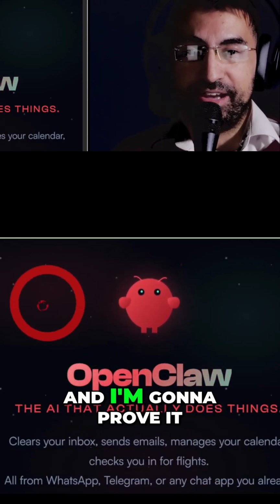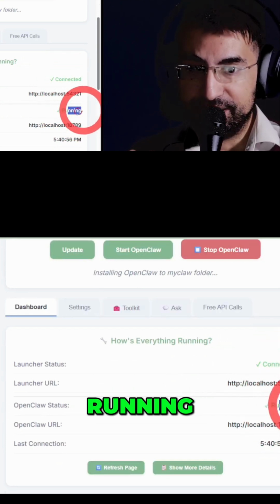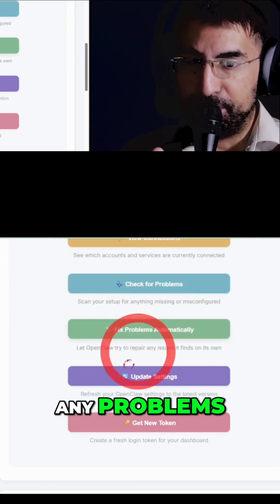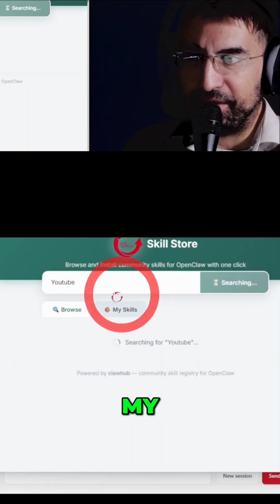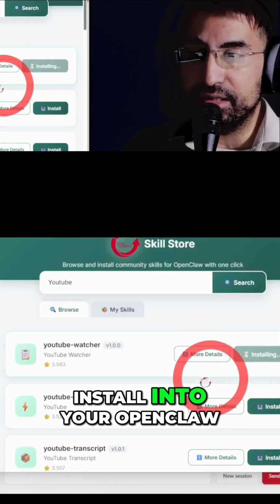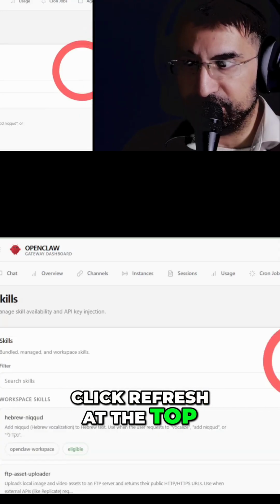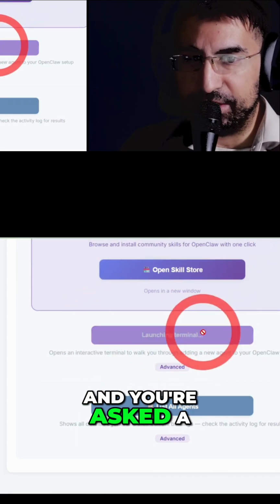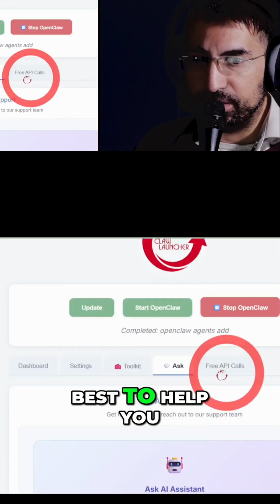Install OpenClaw in One Click! EASY Mac & Windows Guide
Install OpenClaw in one click on Mac & Windows! No terminal needed. Manage skills, add agents, and get free API calls. for full details.